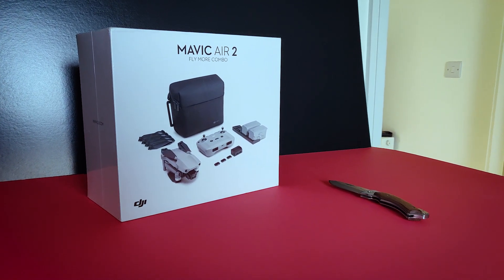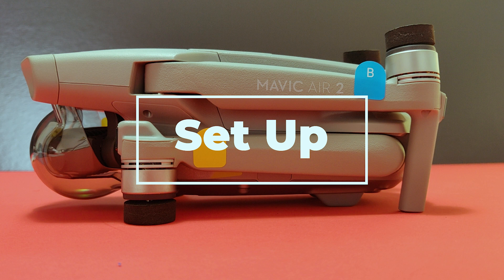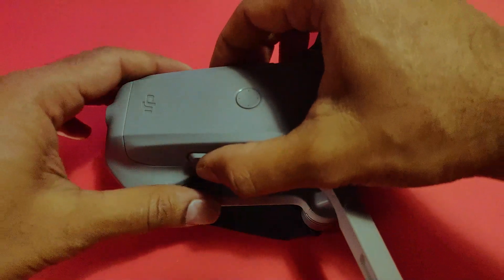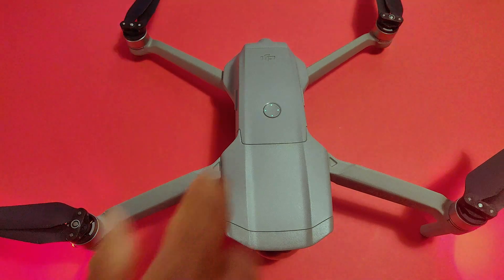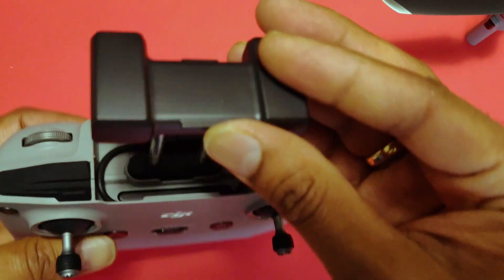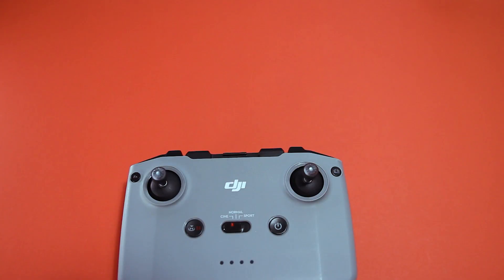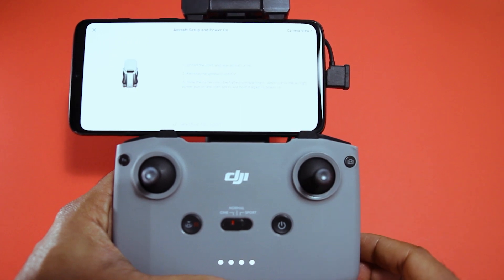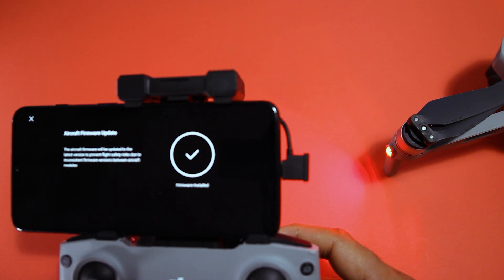DJI MAVIC AIR 2 BEGINNERS GUIDE | 2023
This video is all about DJI Mavic Air 2 Fly More Combo, unboxing, set-up and First Flight.
I've owned the drone for about 6 months now and I feel like I have enough experience now to give my thoughts and review of this drone.

IN THE BOX: Mavic Air 2 Aircraft, Remote Controller, 3x Intelligent Flight Battery, 6x Low-Noise Propellers (Pair),
RC Cables (USB Type-C, Lightning, Standard Micro-USB), Control Stick, Gimbal Protector,
Battery Charger, Battery Charging Hub, Battery to Power Bank Adapter, Shoulder Bag, ND Filters Set (ND16/64/256),
Manuals, AC Power Cable, Type-C Cable

Imp Time Stamps:
Unboxing:- 00:28
Set Up: 00:50
Controller: 02:30
Test Flight: 05:47

DJi Drone Test Shots
Music from Uppbeat (free for Creators!):

Gear Used:
Art Lens
Primary Lens
Secondary Lens

Phone Gimbal